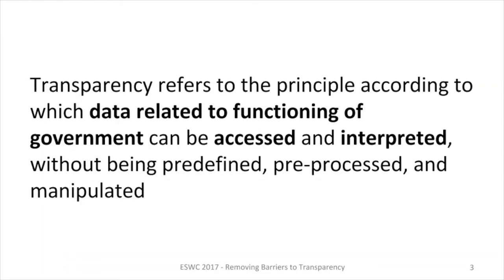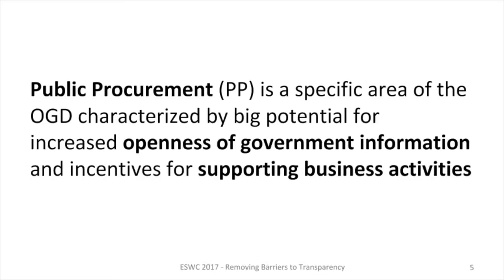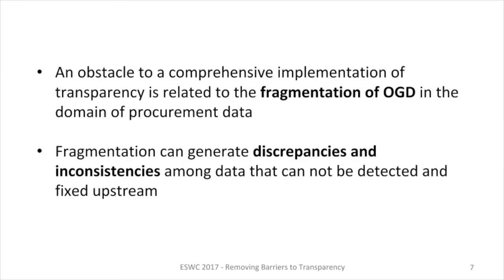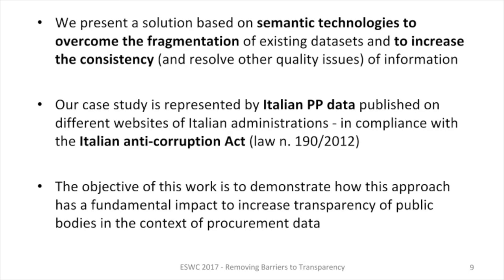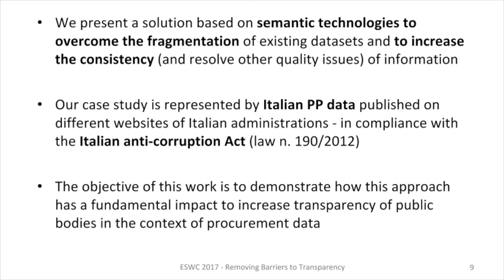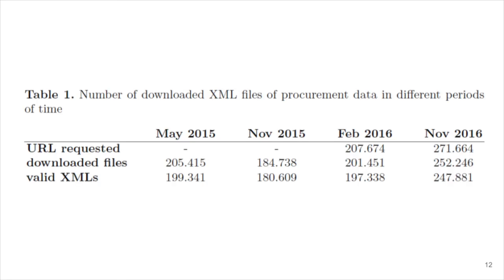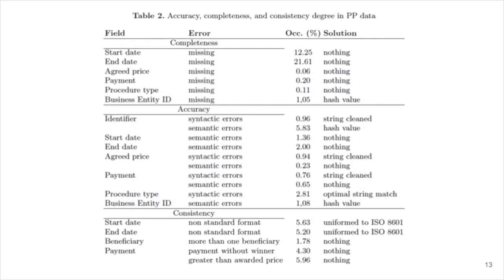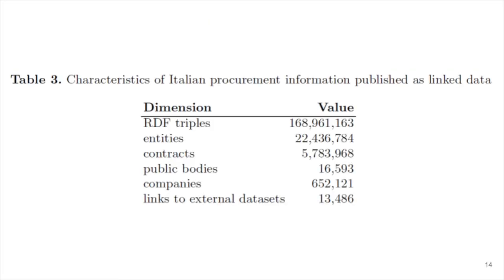Giuseppe Futia: Semantic Technologies for Removing Barriers to Transparency, ESWC 2017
Semantic Technologies for Removing Barriers to Transparency, ESWC 2017